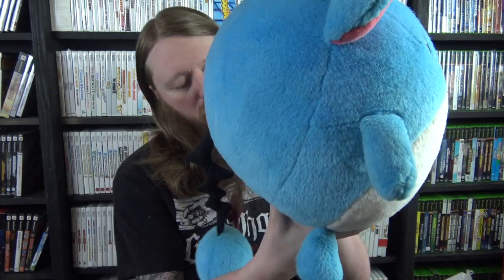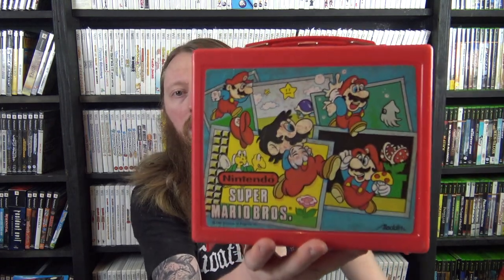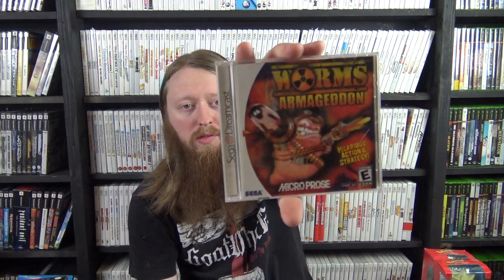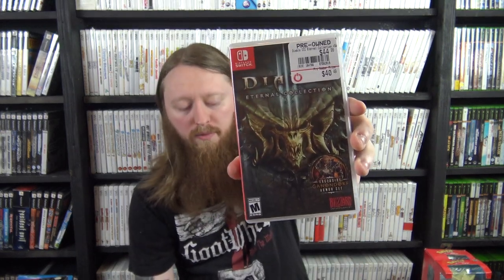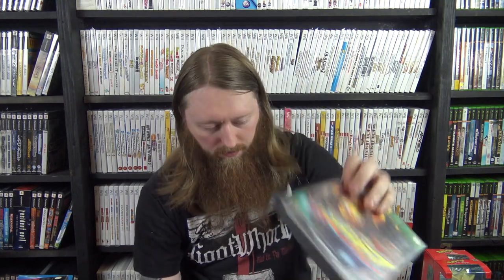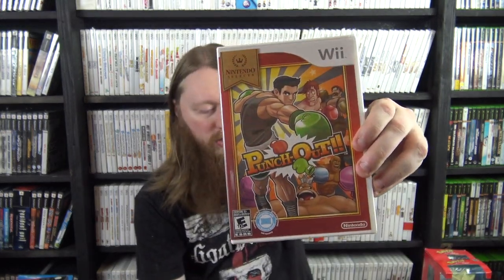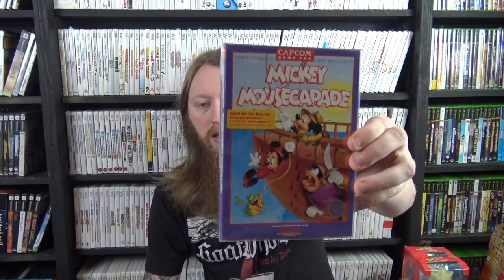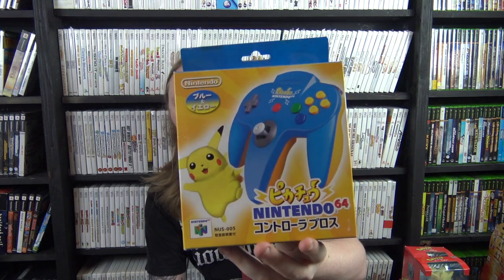Video Game Pick Ups #39 (Multiple Holy Grails!) | SicCooper